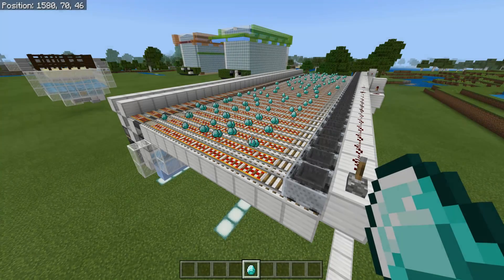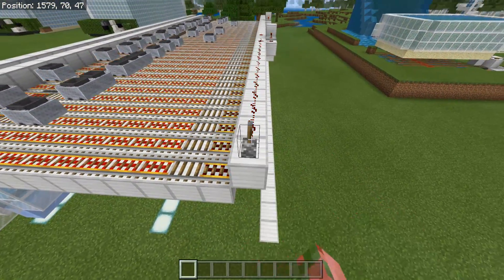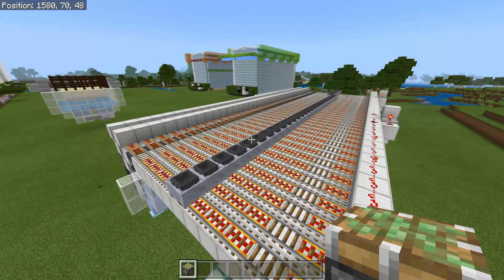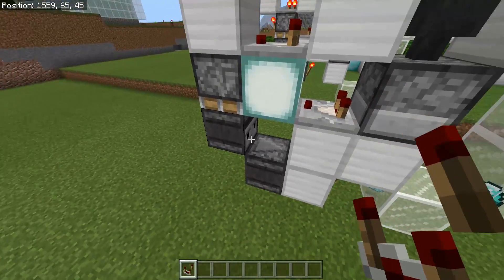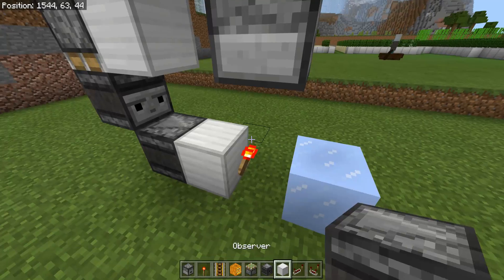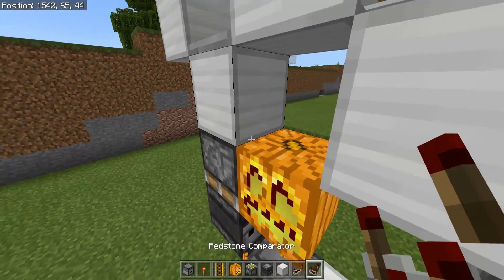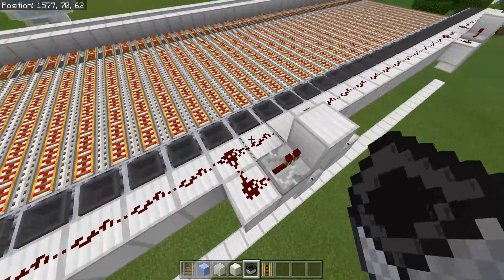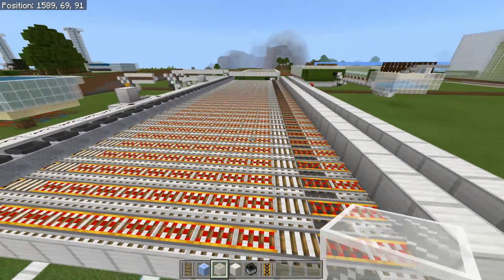Minecraft Bedrock: Minecart Unloader Tutorial, One Wide Tileable! MCPE Xbox PC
Welcome to another Bedrock Edition Tutorial! Today I show you how to maker a very simple, and reliable minecart unloader! :D This design has an auto dropper system to move items to your storage system without many hoppers, for a cheaper and faster build! I hope you enjoyed this bedrock edition tutorial! If you did, consider leaving a like or sharing around the video so others can as well!:)

A quick and easy way to support, with fun perks! Hit the join button in the upper right!